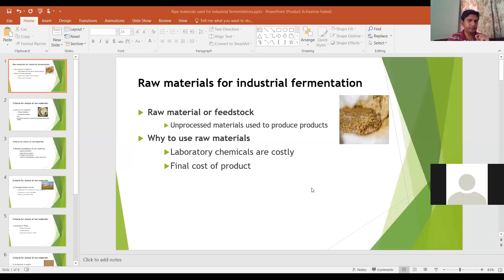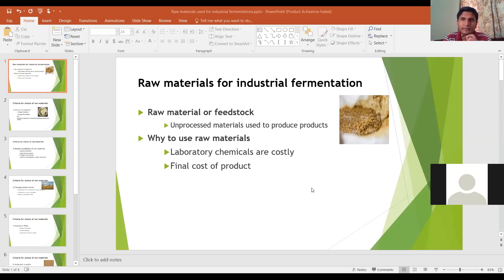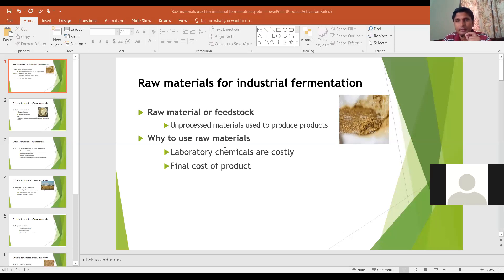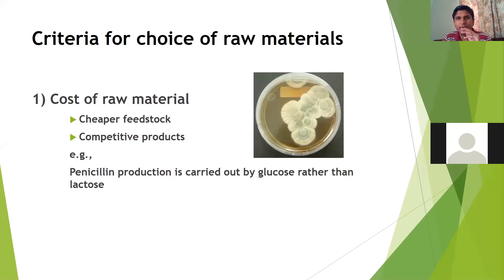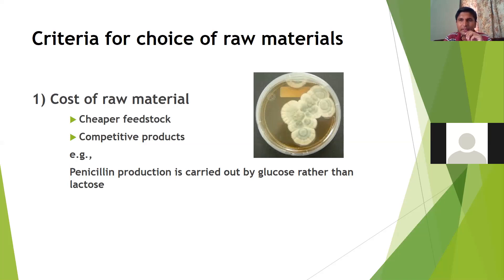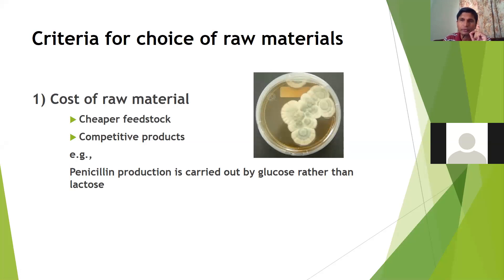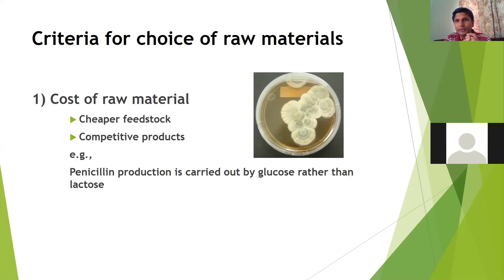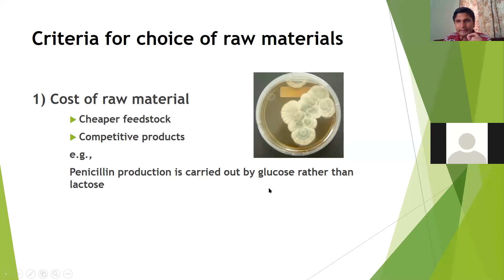Bioresource Tech 03 july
Raw materials and their use in fermentations